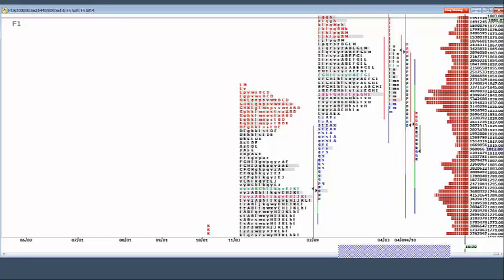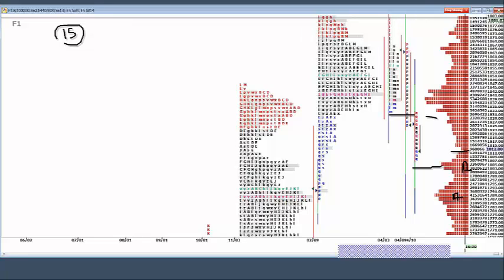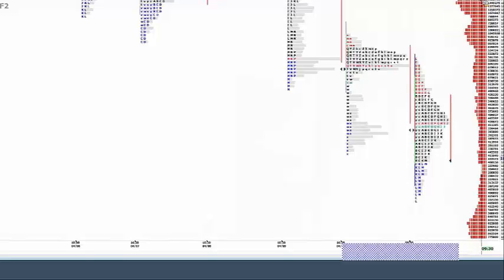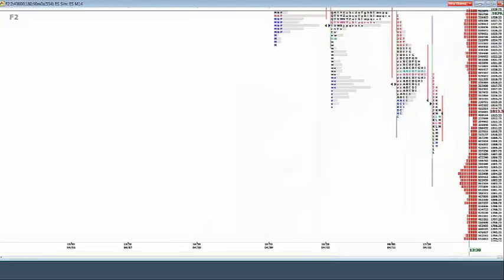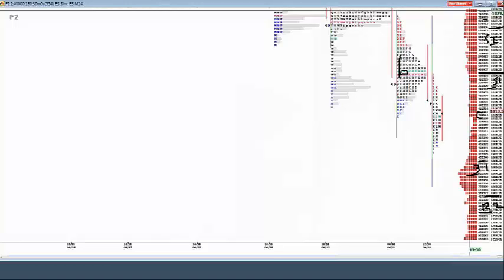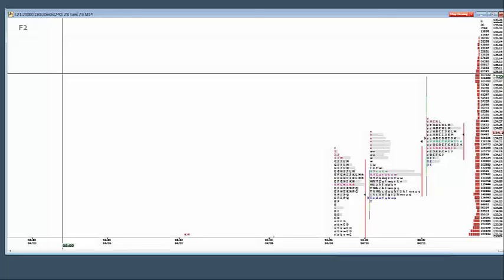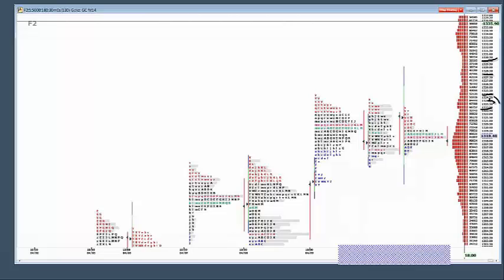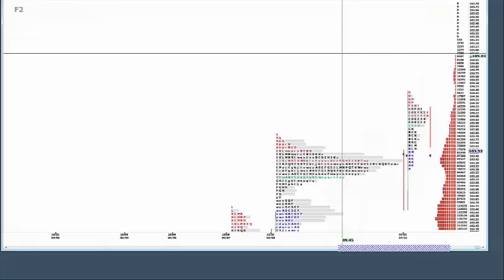4-11-14 CNFT PM Mkt Reseach-Recap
REveiwed the day's trade recommendations, the closing structure and made specific trade recommendations for the ES, ZN, ZB, GC, CL, 6E